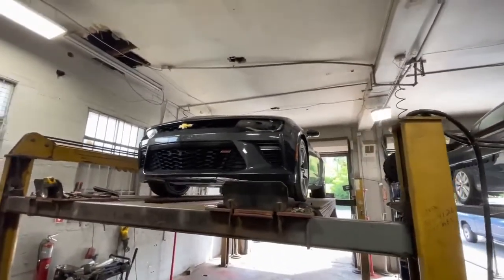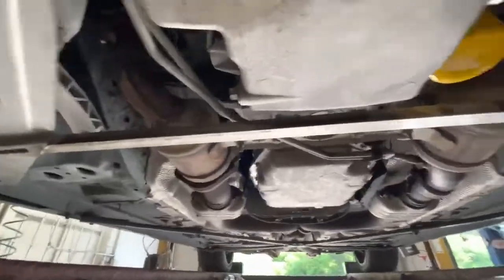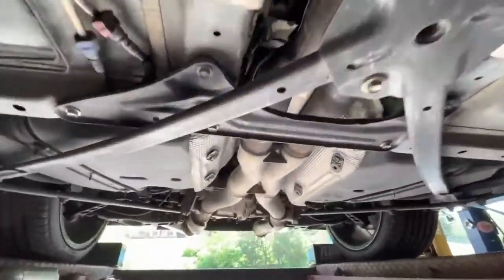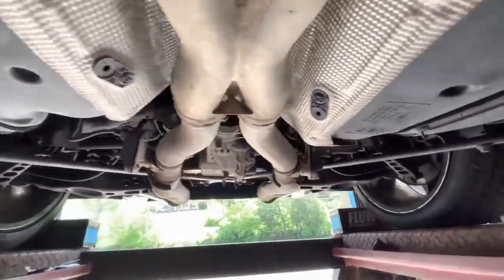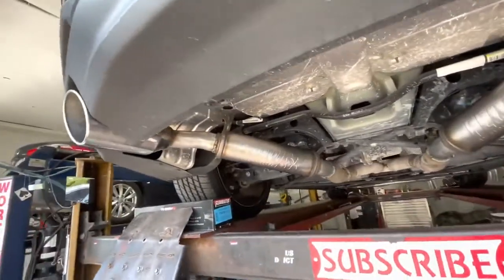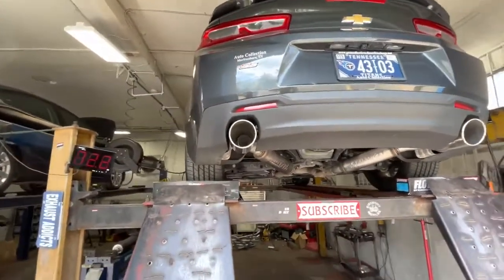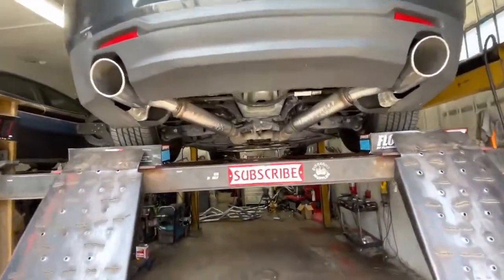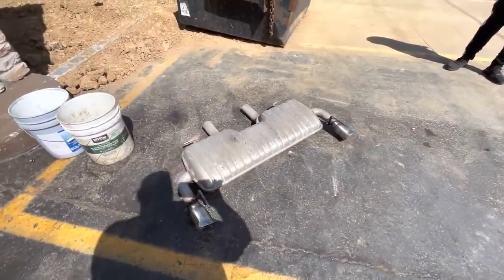2017 Chevy Camaro SS 6.2L V8 DOBLE ESCAPE con FLOWMASTER FLOW FX!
¿QUIERES UN FLOWMASTER FLOW FX? ¡HAGA CLIC EN EL ENLACE DE ABAJO!

¿QUIERES PUNTAS DE ESCAPE DE ACERO INOXIDABLE DE 5 PULGADAS? ¡HAGA CLIC EN EL ENLACE DE ABAJO!

2017 Chevy Camaro SS 6.2L V8 DOBLE ESCAPE con FLOWMASTER FLOW FX!